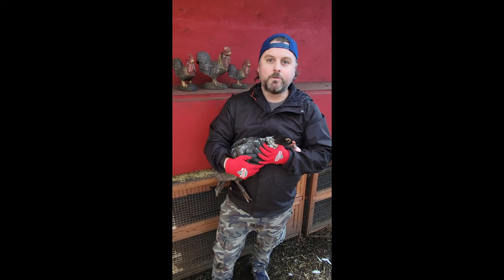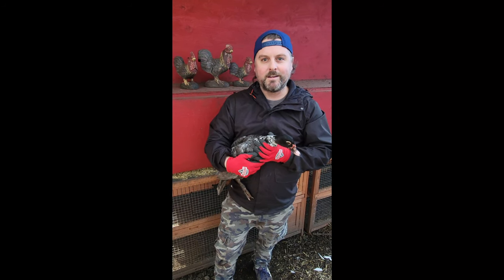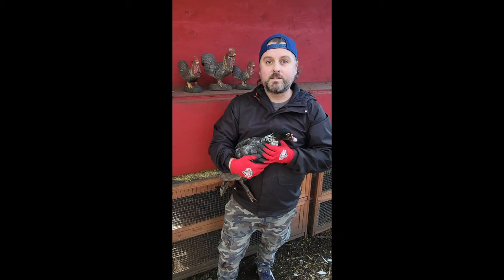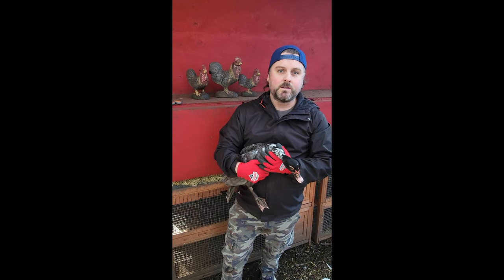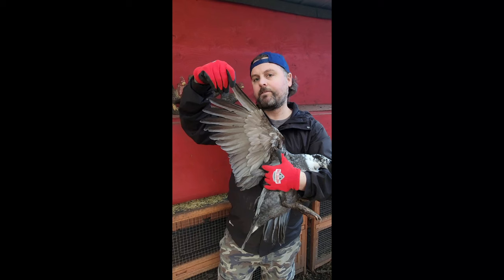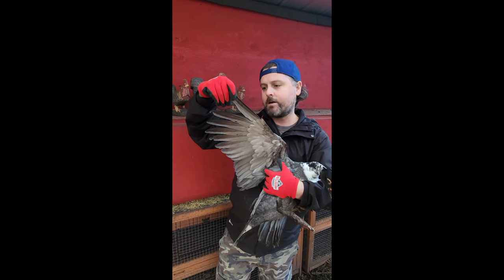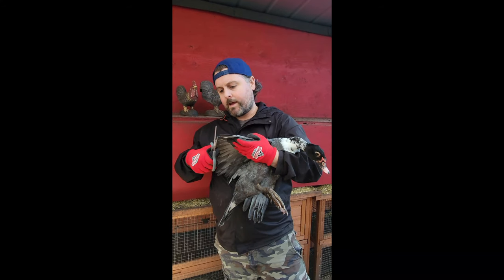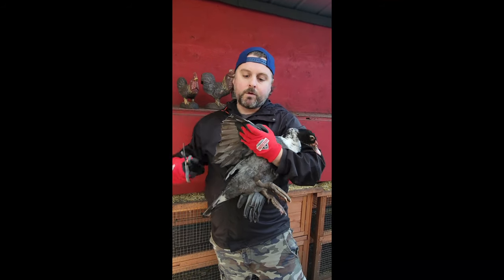Clipping our Duck Wings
Quick on how to clip your duck wings to prevent them flying.